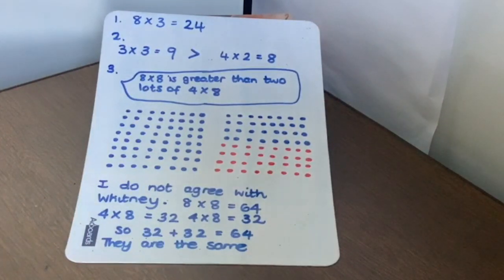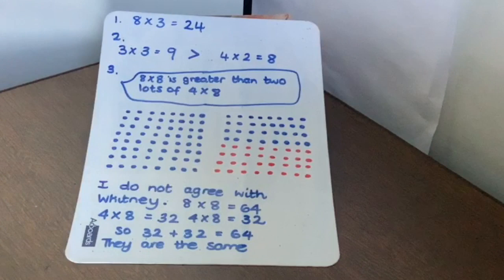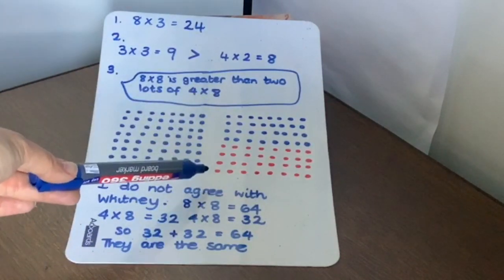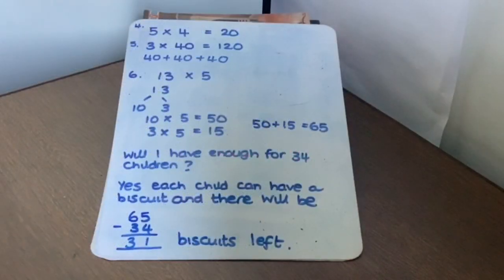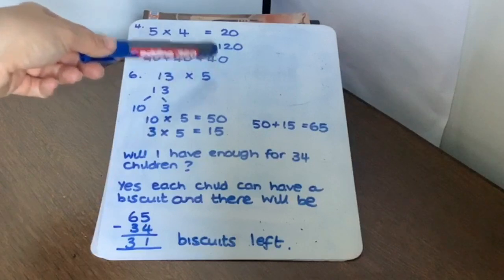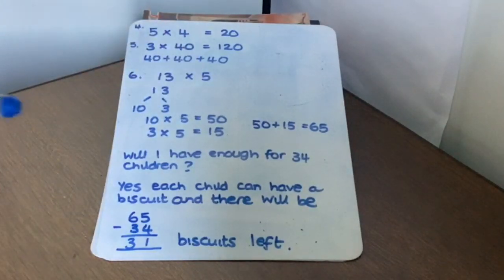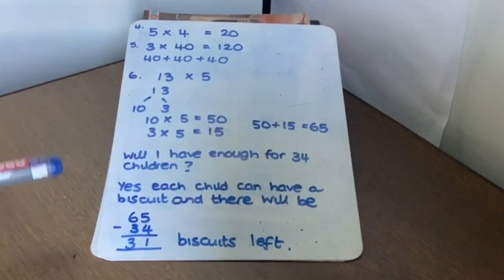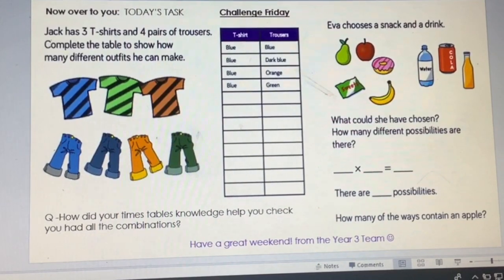Year 3 Maths - Fluency, Reasoning & PS ANSWERS - New Challenge